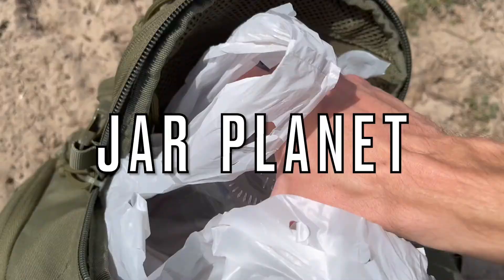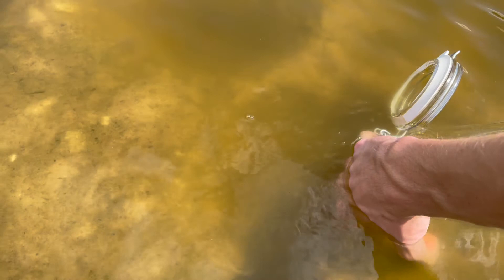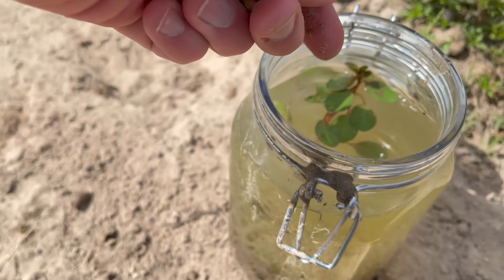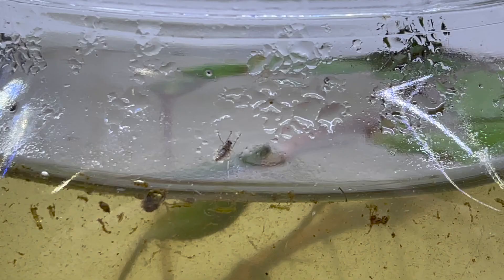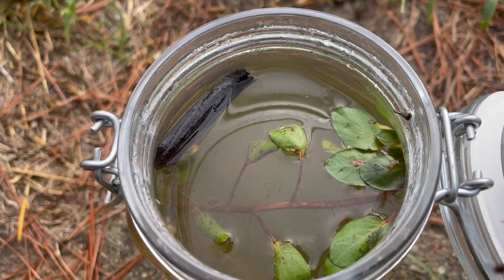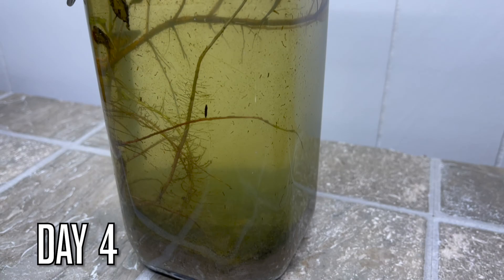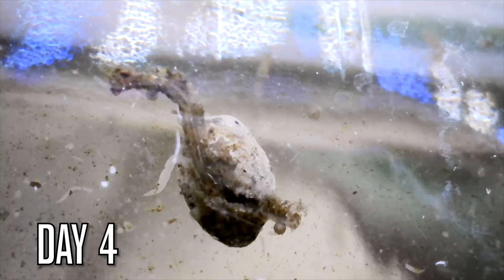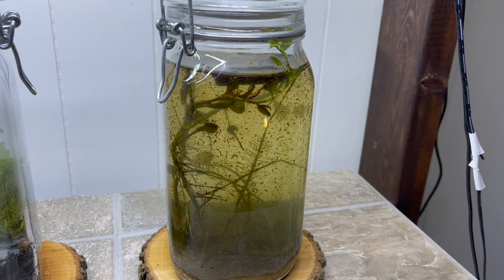Closed Ecosystem From Cow Pond - Ecosphere In A Jar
Today, we are making an ecosphere on a small scale by using a jar. There are more species than you can count living in this pond together making it a great place to start a closed ecosystem.

⏱️TIMESTAMPS⏱️
0:00 Closed Ecosystem from Cow Pond
0:30 Making The Ecosphere
1:50 What's Inside The Ecosphere Day 1 - 3
2:25 Saving a Gnat From The Ecosphere
3:20 Day 4
4:37 Day 10
4:52 Day 15